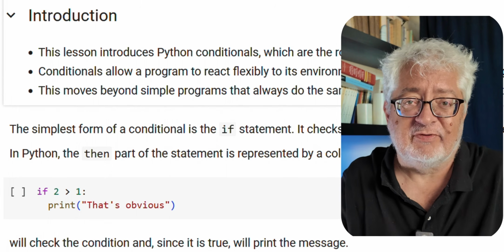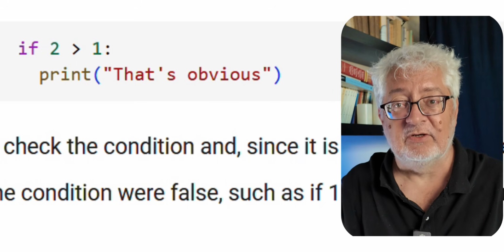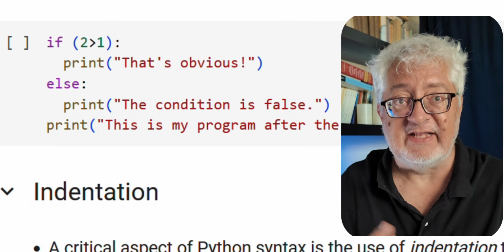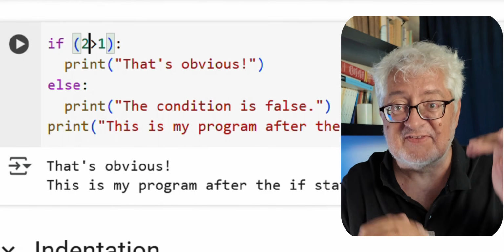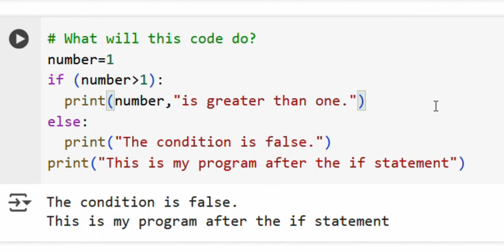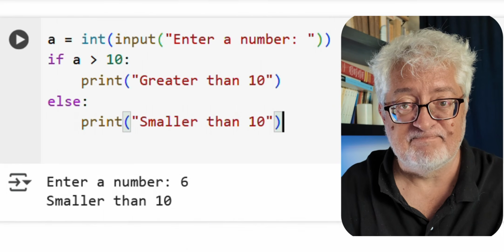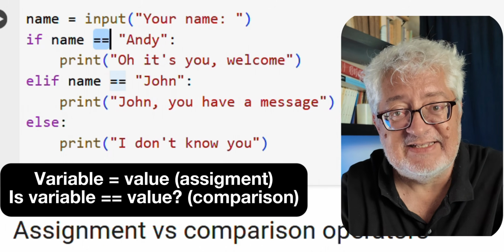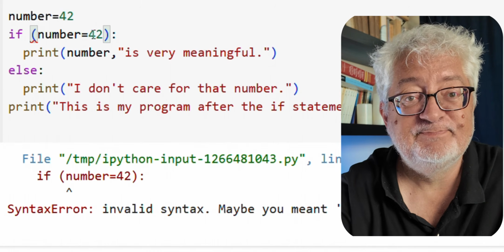If/Then/Else Conditionals in Python - Programming for the Humanities 07